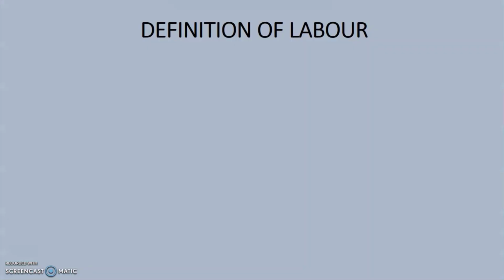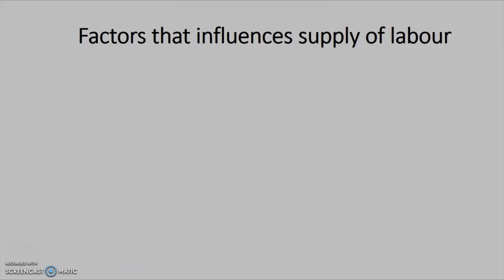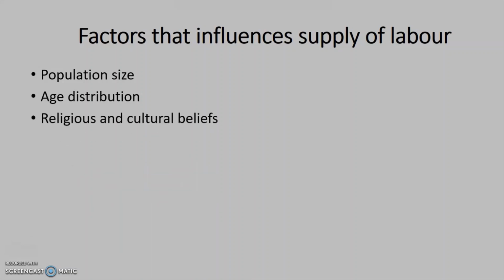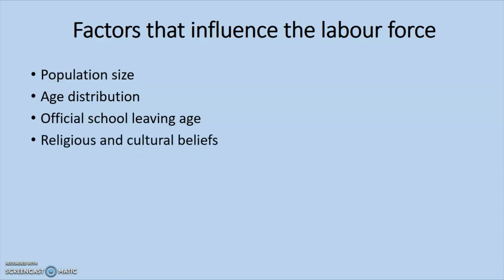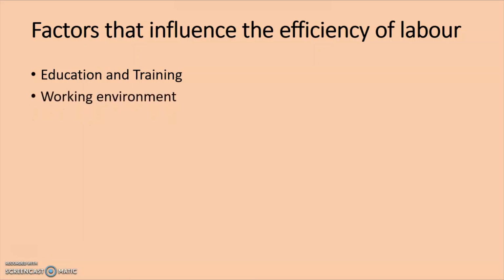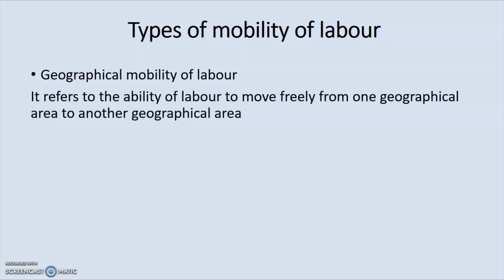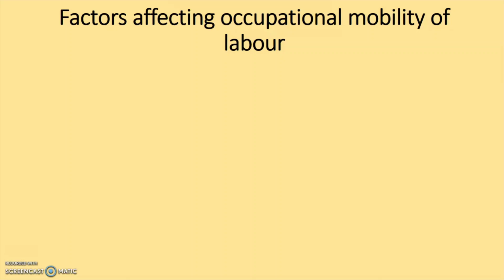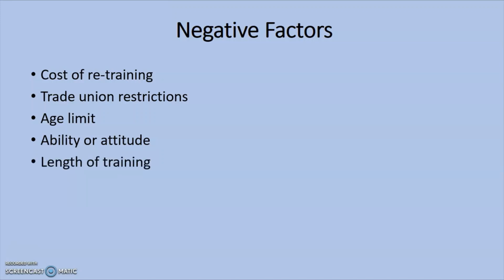Factors of Production: Labour Part 1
In this Video, Miss Ellen gives detailed understanding of the concept of labour, types of labour, characteristics of labour, concepts in labour such as supply of labour, labour force, efficiency of labour and mobility of labour.